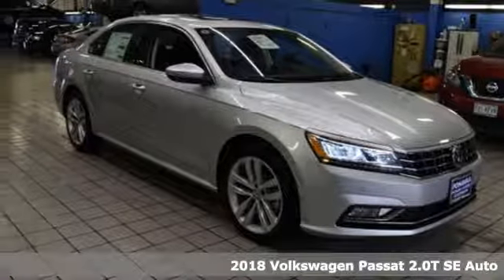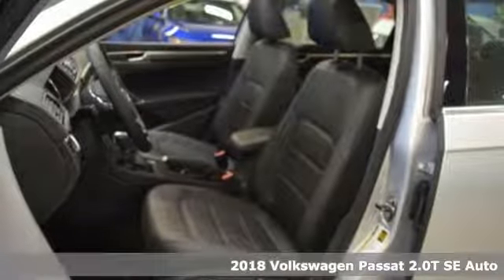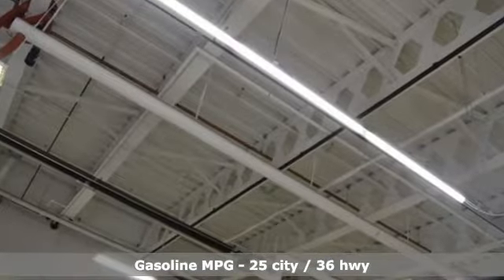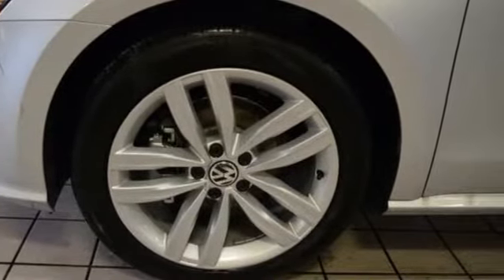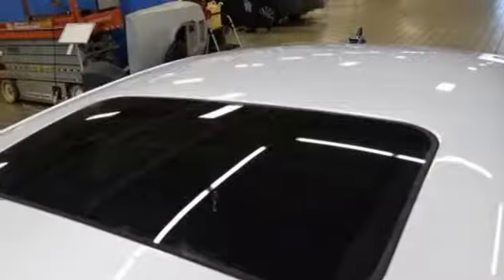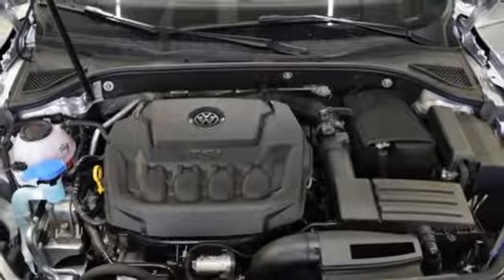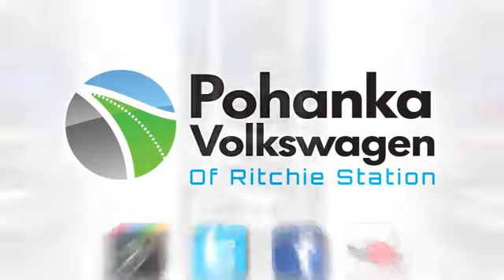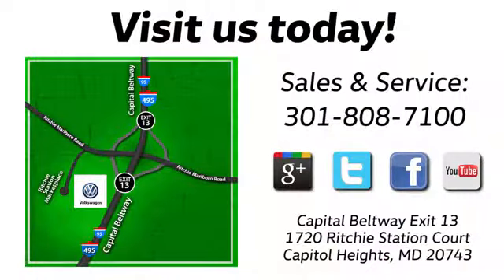New 2018 Volkswagen Passat Capitol Heights, MD VJC002323 - SOLD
Year: 2018
Make: Volkswagen
Model: Passat
Trim: 2.0T SE
Engine: 2.0L TSI
Transmission: 6-Speed Automatic with Tiptronic
Color: Silver
Interior: Titan Black Lea
Stock #: VJC002323
VIN: 1VWBA7A34JC002323
Reflex Silver 2018 Volkswagen Passat 2.0T SE w/Technology FWD 6-Speed Automatic with Tiptronic 2.0L TSI Titan Black Lea.brbr36/25 Highway/City MPG

Address:
1720 Ritchie Station Court